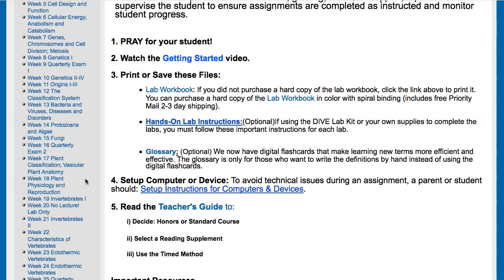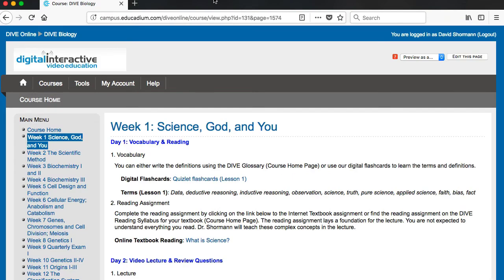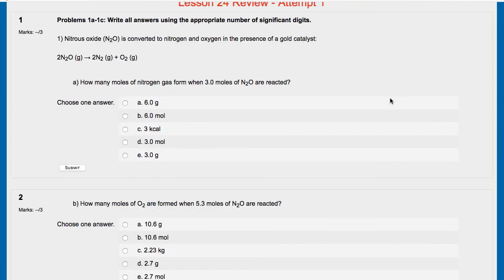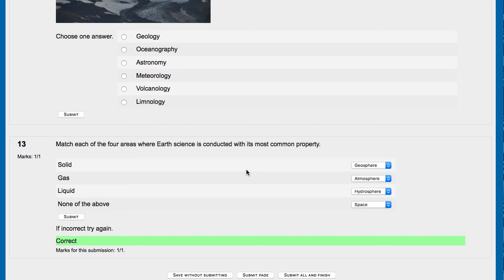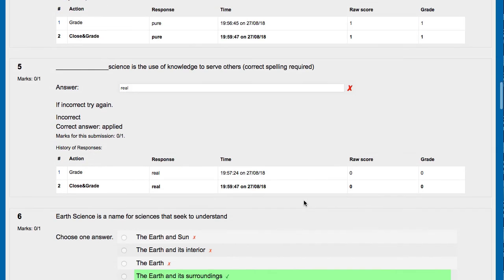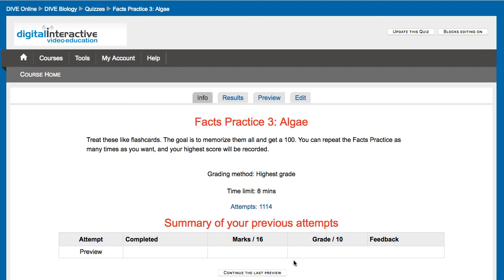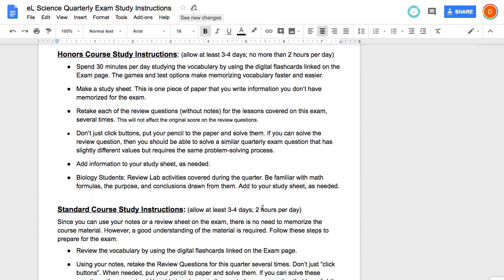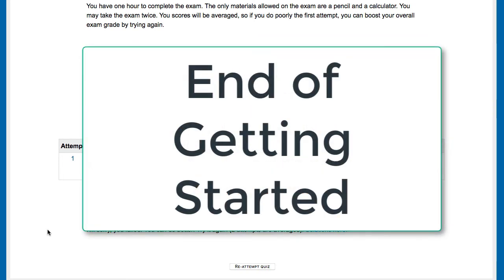Getting Started: DIVE eLearning Biology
This video teaches parents and students how to use DIVE's self-paced eLearning Biology course.